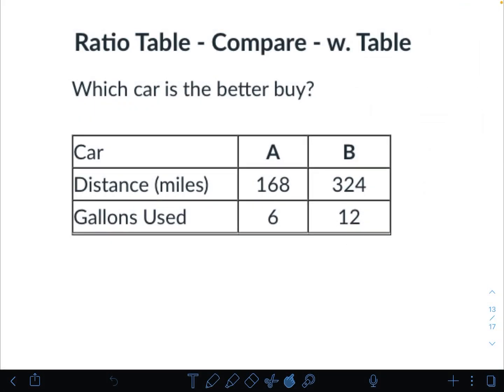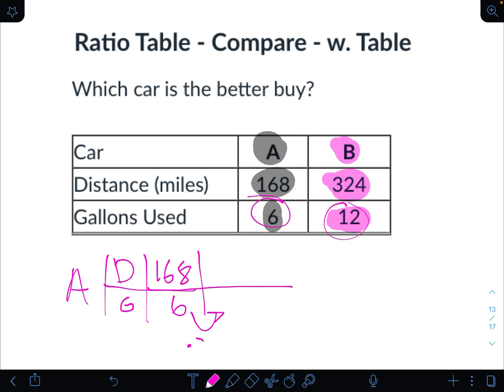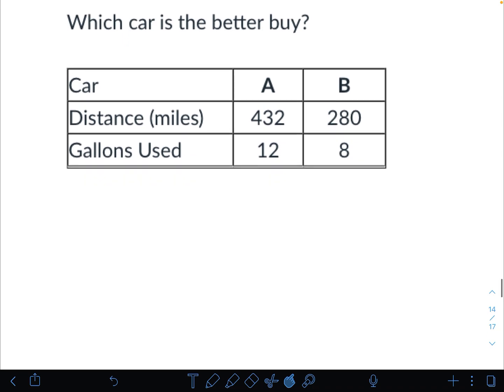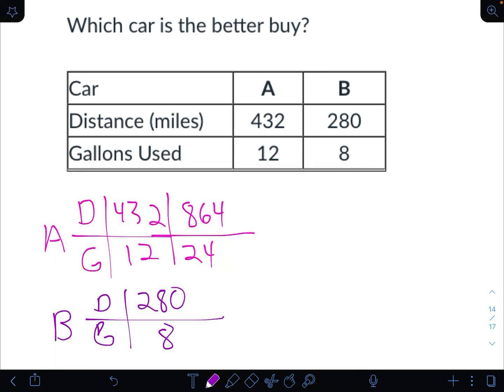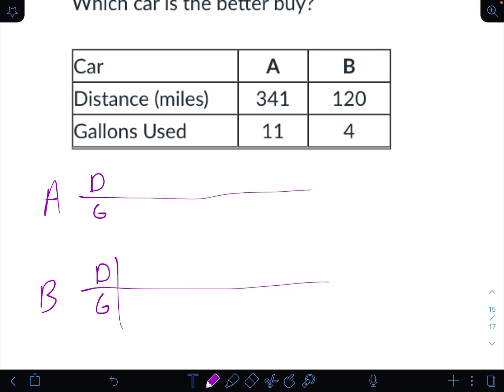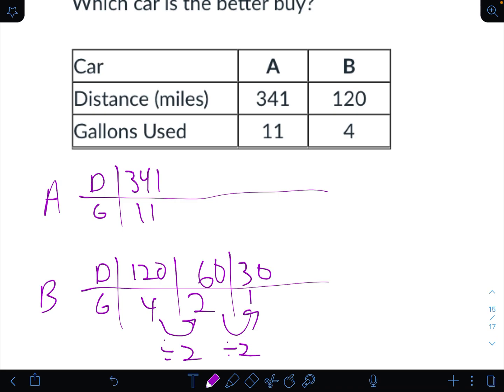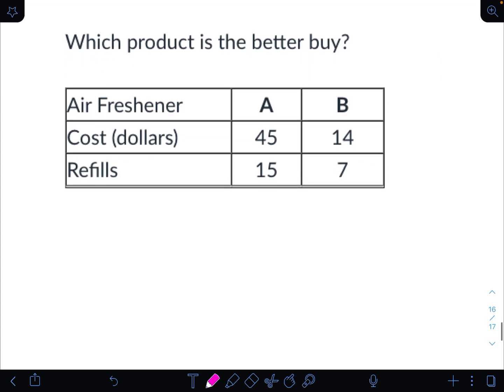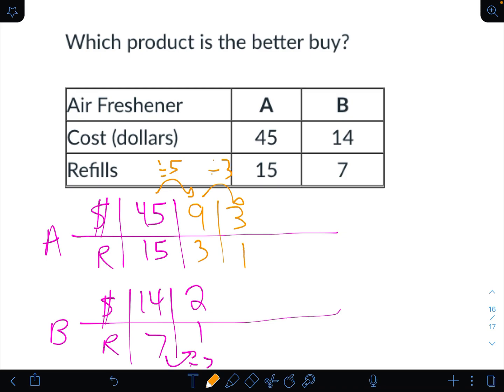Rt - compare products (longer)